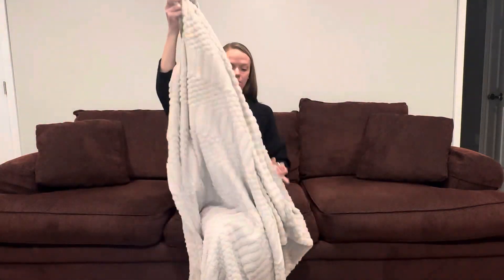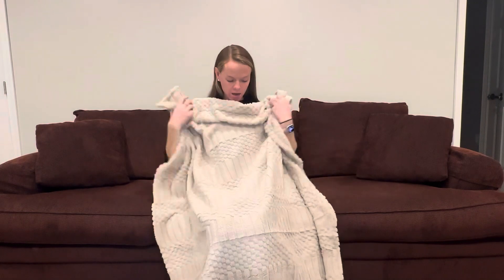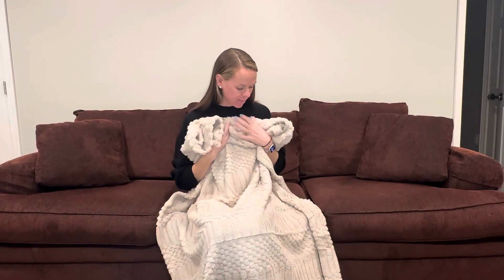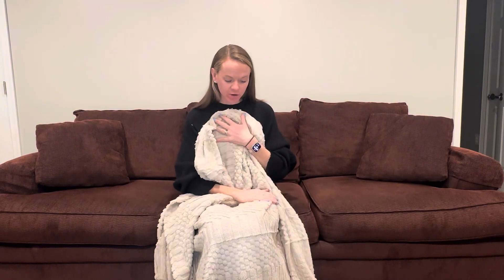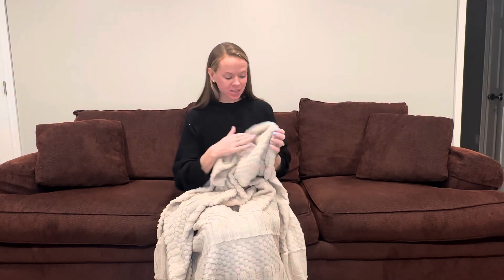Lifein Beige Throw Blanket for Couch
Lifein Beige Throw Blanket for Couch on Amazon